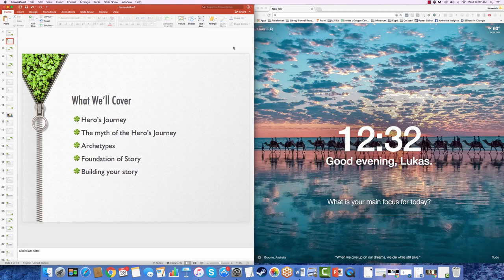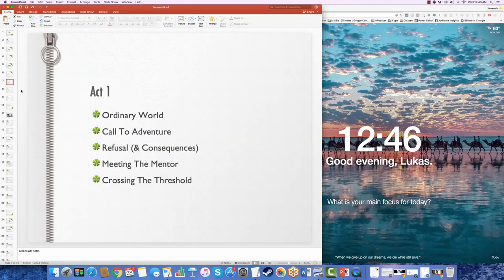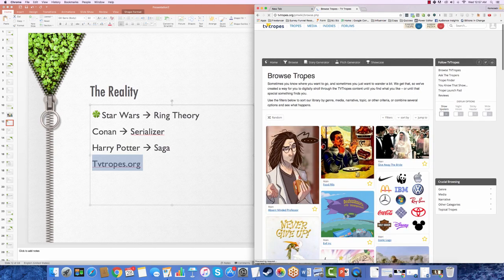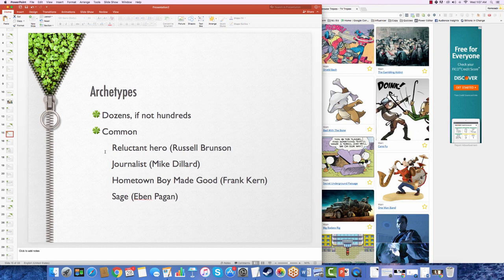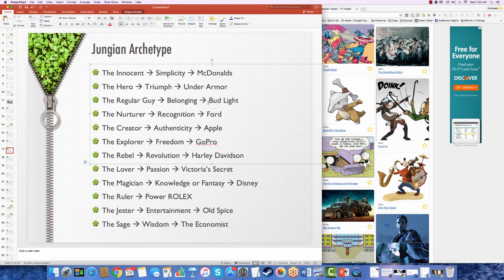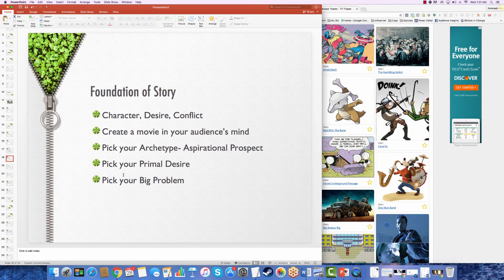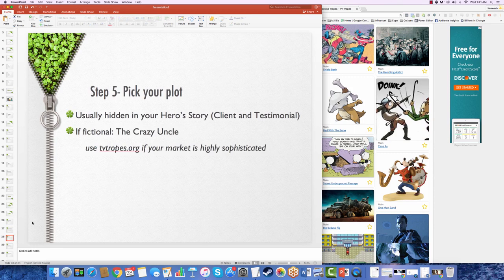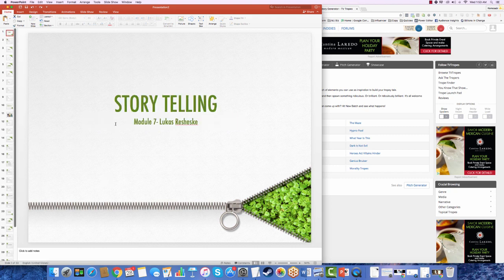Storytelling (01): Lukas Resheske's Mentorship Program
Free Access to The Copywriting Mentorship's First Edition by Lukas Resheske.